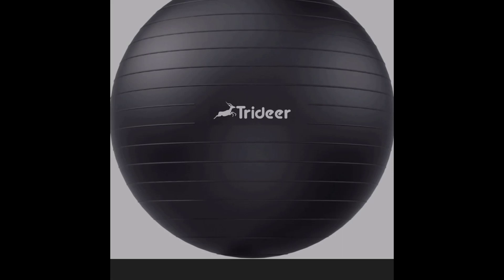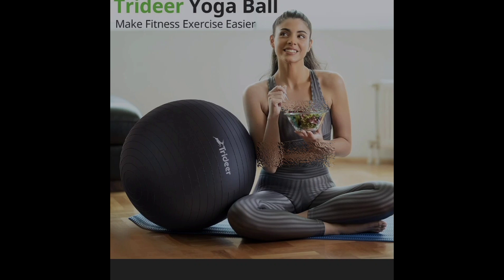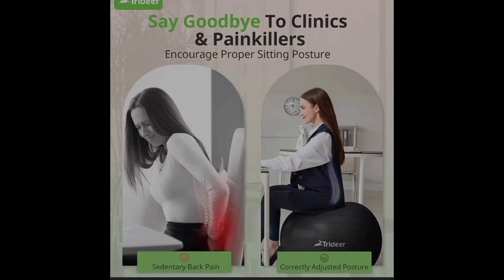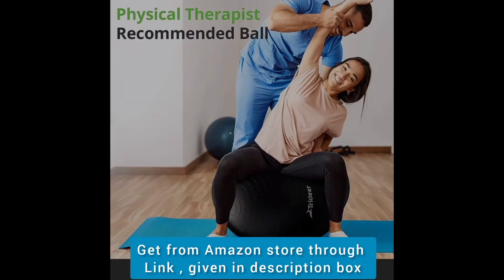Exercise balls, aka physio balls, Swiss balls, as week as fit balls large, vinyl balls@SJSiddiqui